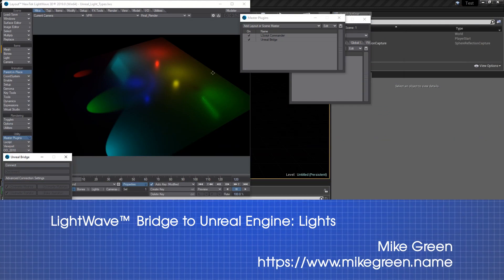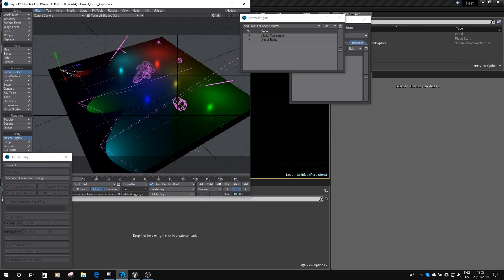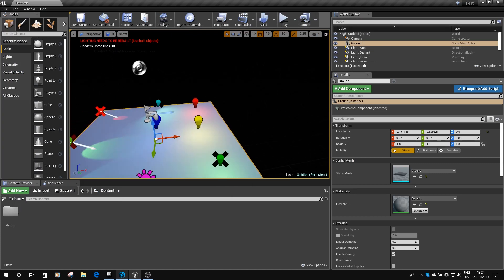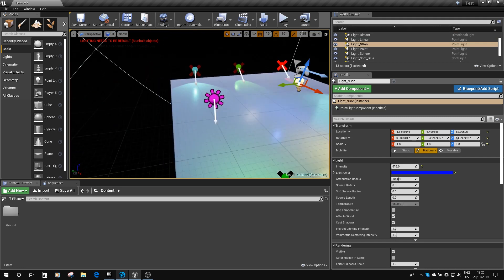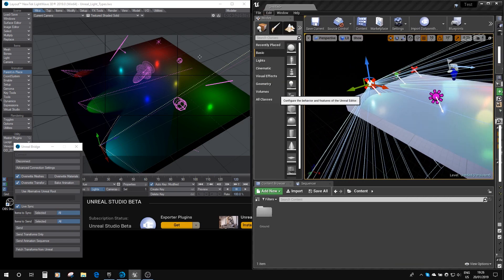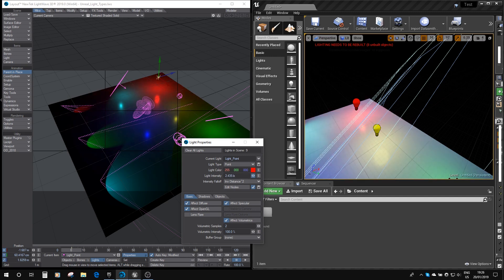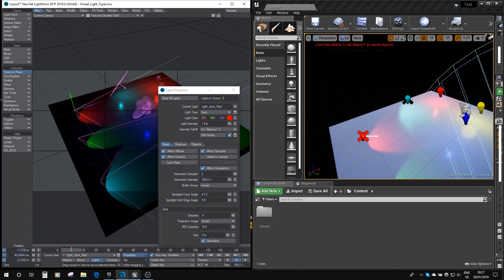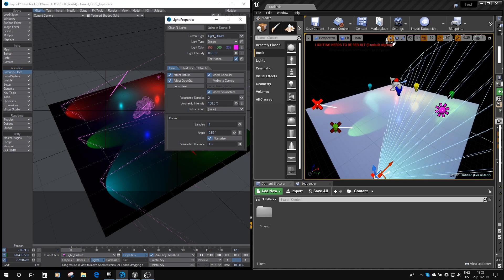LightWave™ Bridge to Unreal Engine: Lights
LightWave™ Bridge to Unreal Engine is a real-time workflow link between the Unreal Engine and LightWave 3D®, focusing on LightWave™ driving Unreal changes iteratively. In this tutorial, Mike Green shows how this works with a light setup in LightWave sent into Unreal and driving changes in real-time as the artist makes adjustments.